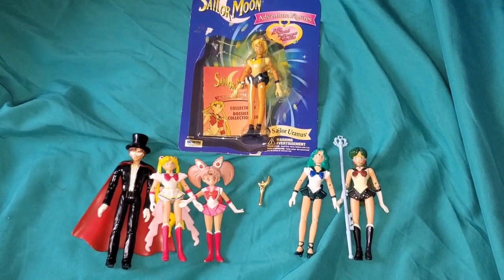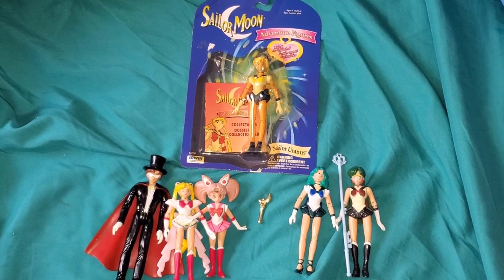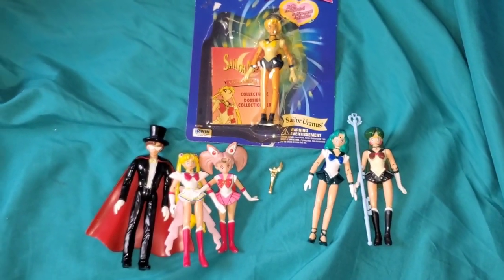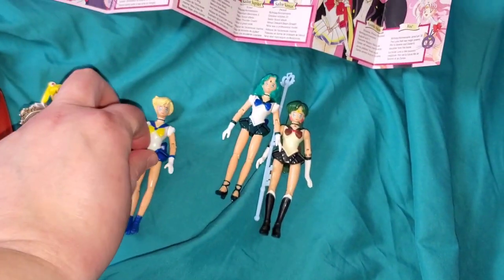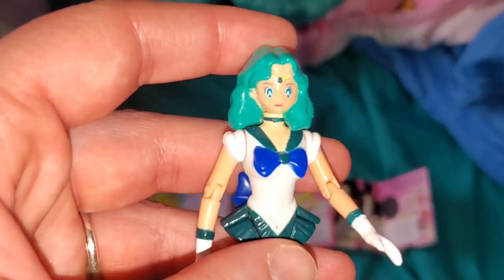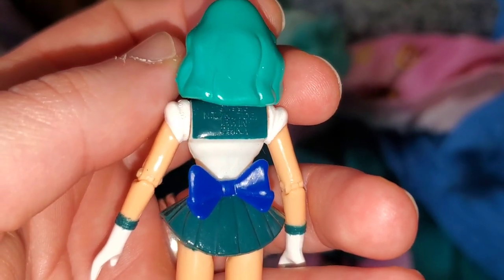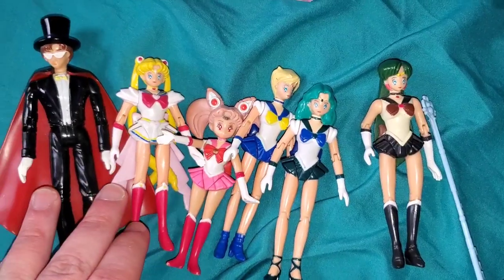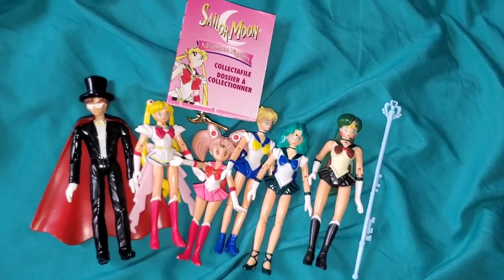Collection Earth: Irwin Sailor Moon action figures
We should have gotten more!!